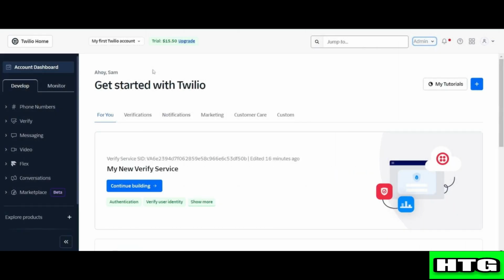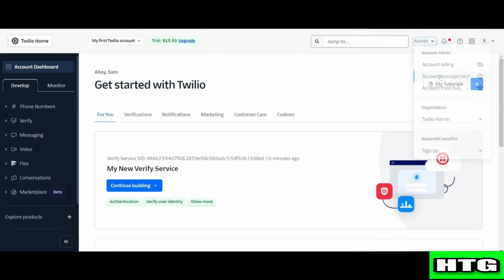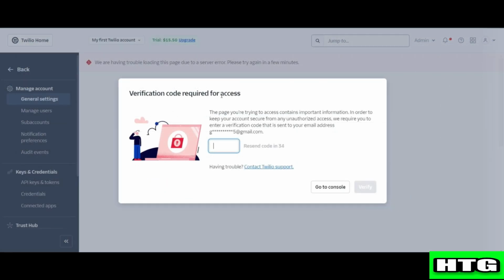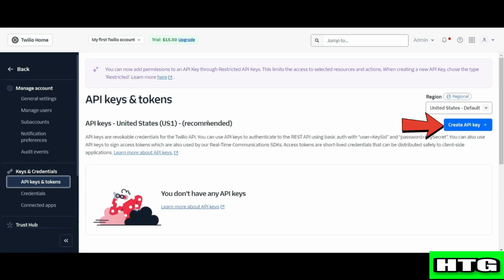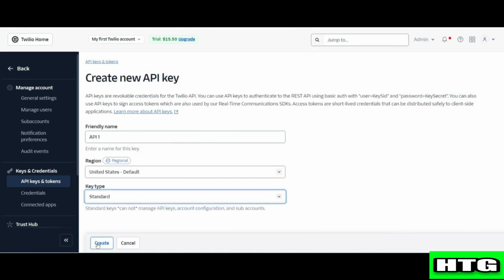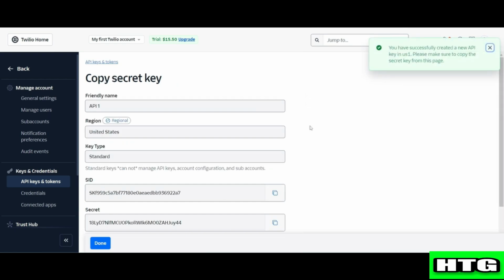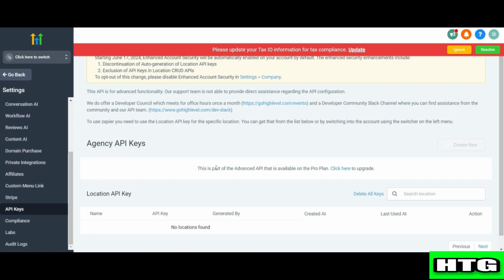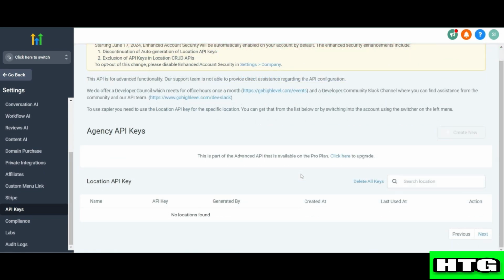NEW! CONNECT TWILIO TO GOHIGHLEVEL (WORKING) 2025!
Learn how to integrate Twilio with GoHighLevel in this step-by-step guide. This setup allows you to streamline communication and enhance your workflow with SMS, voice, and messaging features. We'll cover the entire process, from account setup to configuring settings in both platforms. Follow along to ensure your integration is smooth and functional, boosting your marketing automation efforts. Get the most out of your GoHighLevel account with Twilio's powerful capabilities!